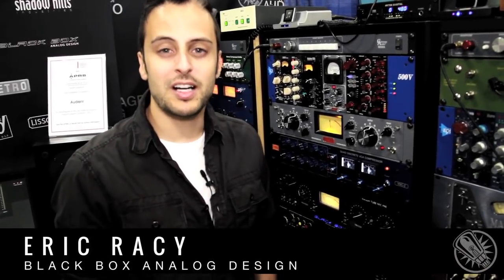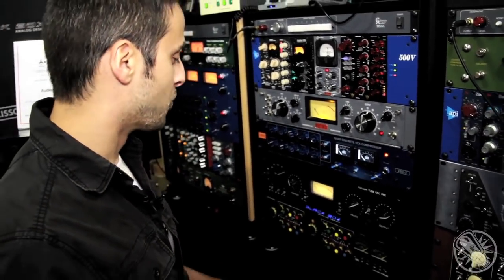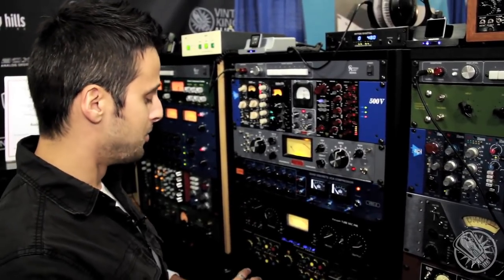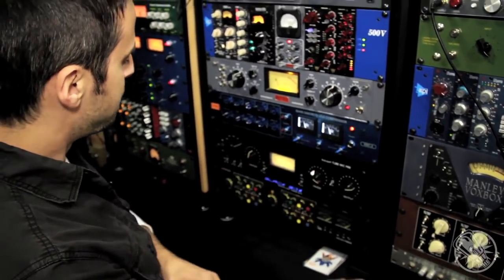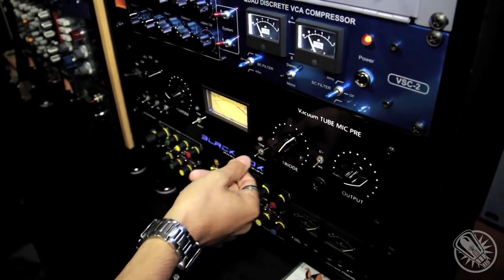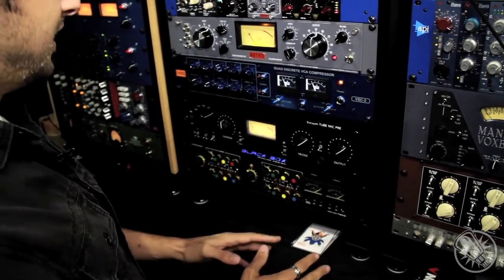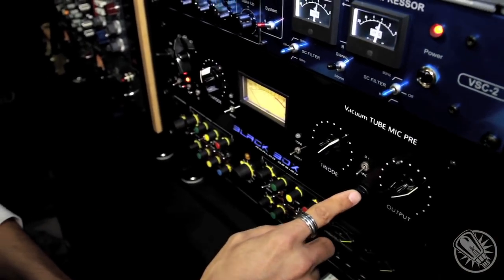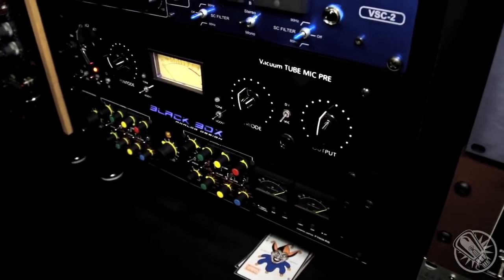Vintage King @ AES: Black Box Vacuum Tube Mic Pre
Eric Racy of Black Box Analog Design stops by the Vintage King booth at AES to talk about the Black Box Vacuum Tube Mic Pre.  Black Box Analog Design's entirely analog audio circuit uses only tubes for amplification and is entirely free of op amps, ICs and transistors.